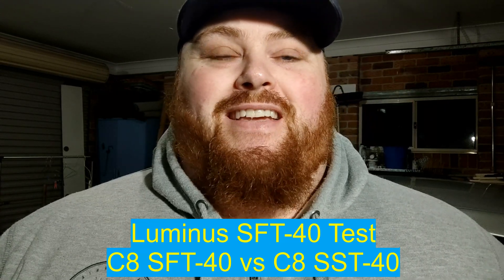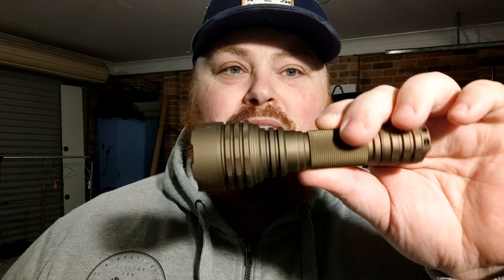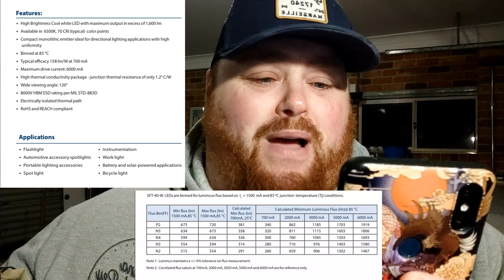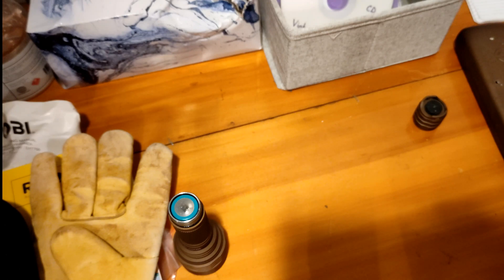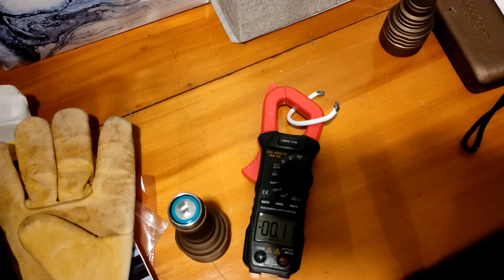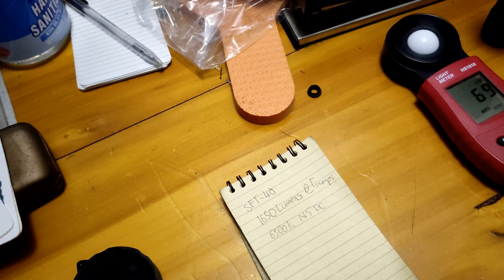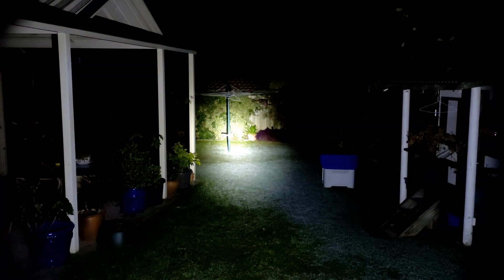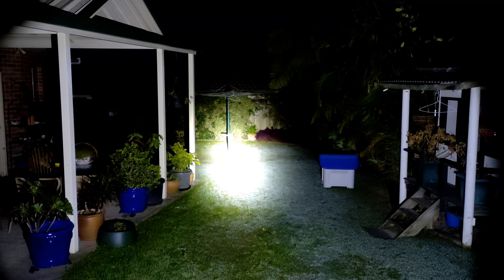Convoy C8- Luminus SFT-40 Test/Review- SFT-40 VS SST-40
Hey folks this a review on the Luminus SFT-40, the SFT-40 is a domelss version of the SST-40. The Luminus SFT-40 is a definite improvement over the SST-40 with improved output and lux.
Lumens- 2500+
Candela in C8- 169kcd

Timestamps
00:00 Luminus SFT-40 overview and specs
04:11 SFT-40 amp test
05:08 SST-40 Amp test
05:59 SST-40 Lux/lumens test
07:07 SFT-40 Lux/ lumens test
08:24 Convoy C8 SFT-40 Lux/ candela test
10:36 Wall beamshots test
11:50 Convoy C8 SFT-40 outside beam shots
14:50 Convoy C8 SST-40 vs SFT-40 Beamshots